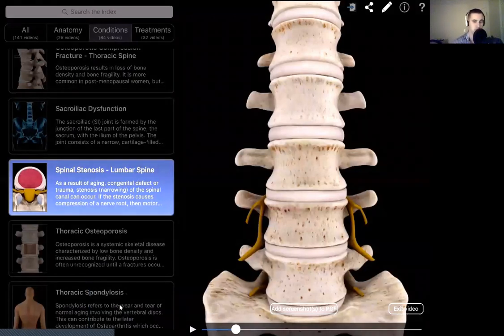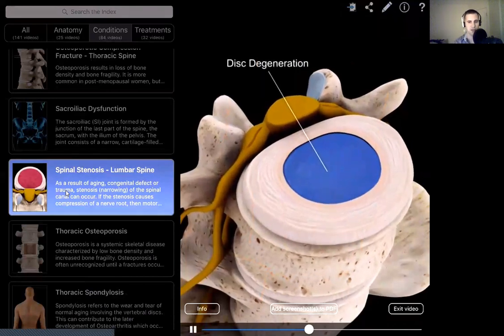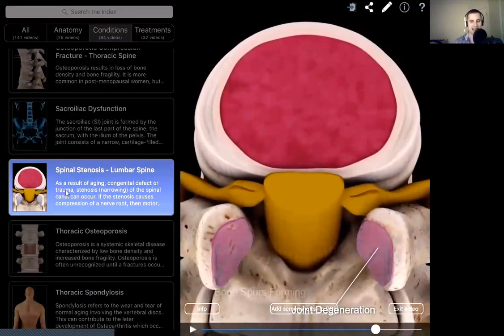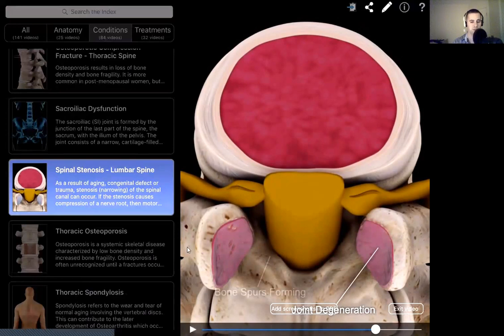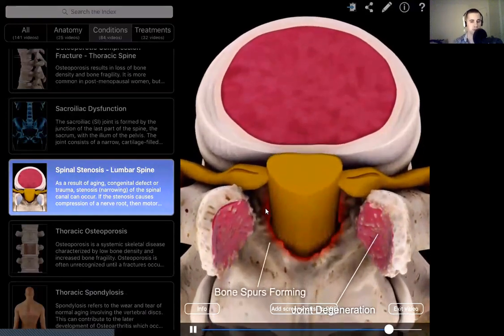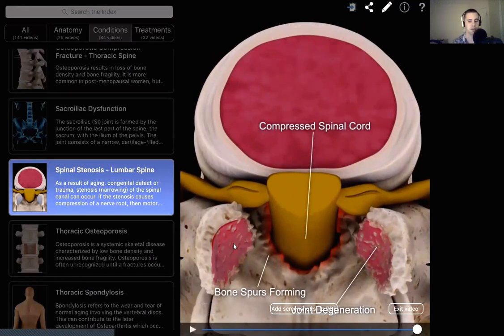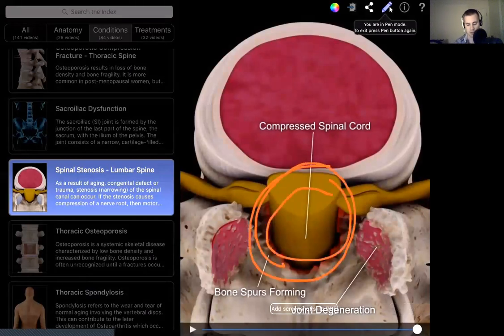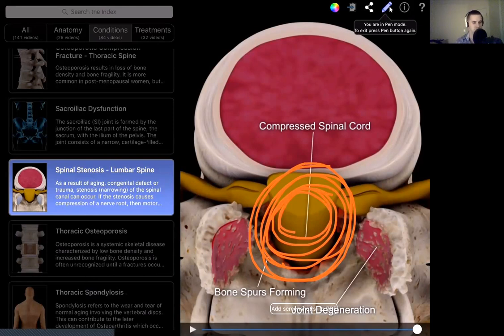What is Spinal Stenosis? | Haymarket Physical Therapy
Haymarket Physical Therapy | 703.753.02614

Dr. Robert Woelkers, PT, DPT, CSCS

Gainesville, VA
Bristow, VA
Manassas, VA

Are you in need of award winning Physical Therapy in Gainesville, VA or Bristow, VA?

Perhaps you are suffering from Lower Back Pain caused by Sciatica

If so, call us as we provide hip rehabilitation and wellness at our Physical Therapy Clinic in Gainesville, VA and Bristow, VA.

Our friendly staff will provide useful information to help ease your lower back pain

We strive to give you the best physical therapy in Haymarket, Bristow and Gainesville VA.

Sign up for our complimentary screen by clicking

As always,  Haymarket Physical Therapy has and will continue to provide the best rehabilitation and physical therapy care in Haymarket, Gainesville and across Northern Virginia.

Haymarket Physical Therapy
Physical Therapy Gainesville
Gainesville Physical Therapy
Bristow Physical Therapy
Manassas Physical Therapy
Lower Back Pain Haymarket
Lower Back Pain Bristow
Lower Back Pain Gainesville
Lower Back Pain Manassas
Lower Back Pain Nokesville
Lower Back Pain Catlett
Physical Therapy Haymarket
3D Medical
Complete Anatomy
Sciatic Nerve
Herniate Disc